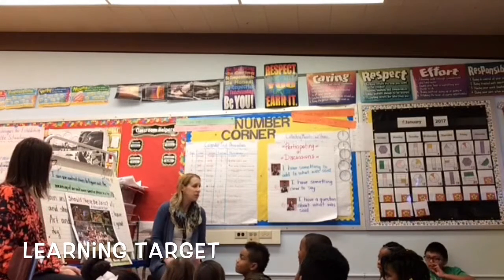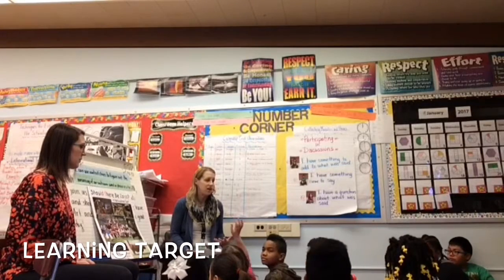3rd Grade Discussion